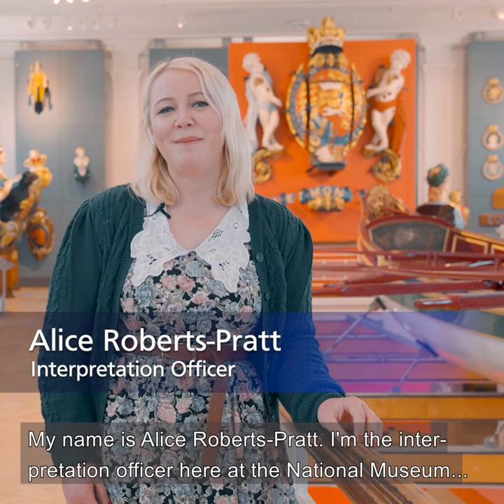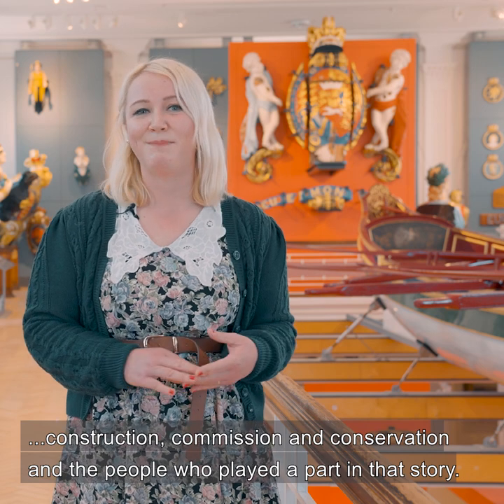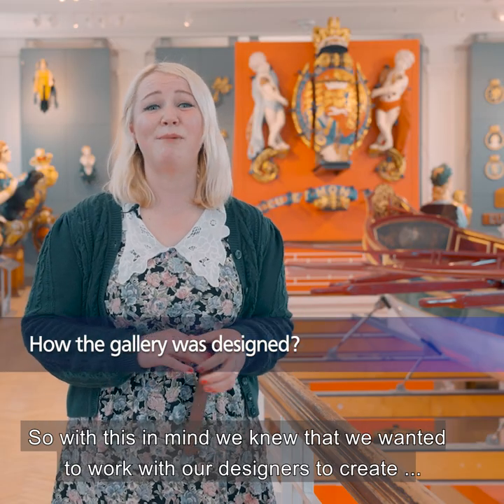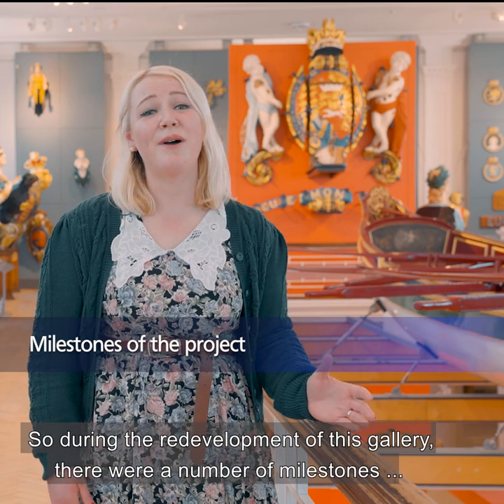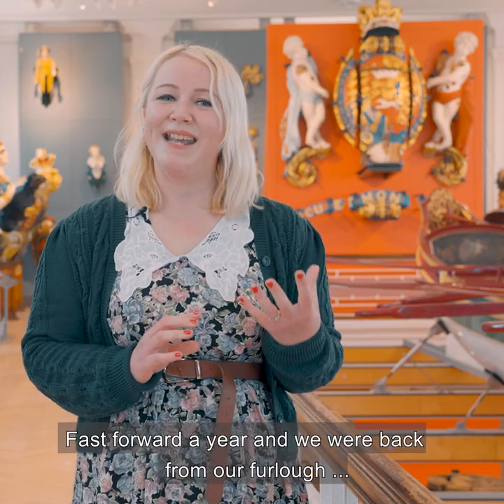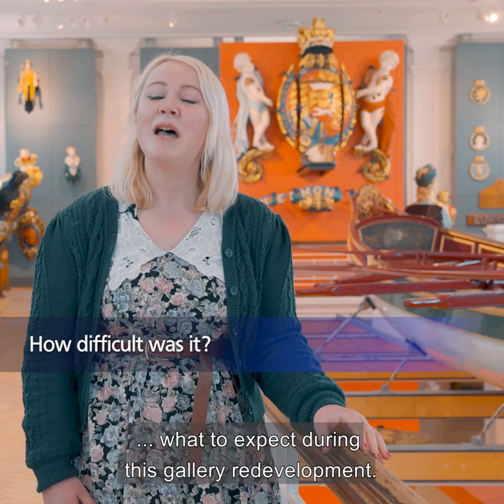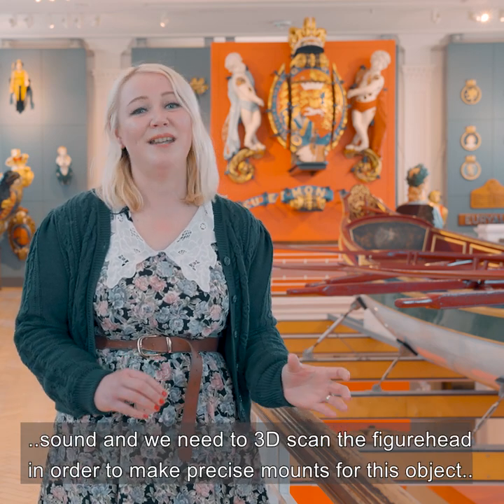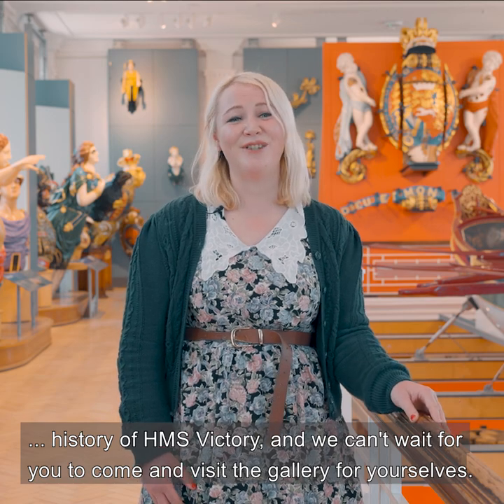MuseumWeek 2021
It's Day 2 of MuseumWeek 2021 and today's theme is BehindTheScenesMW...

Alice Roberts-Pratt, the National Museum of the Royal Navy's Interpretation Officer, is telling us some stories from behind the scenes of the new HMS Victory Gallery which opened just two weeks ago!